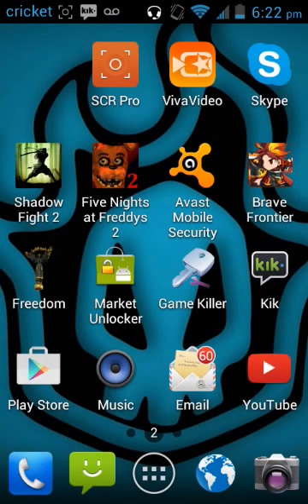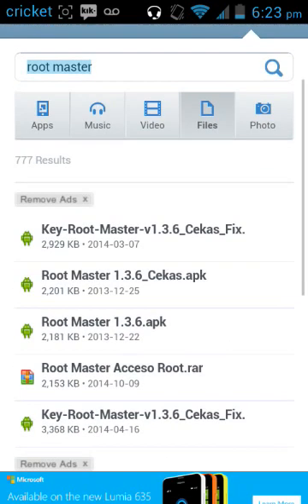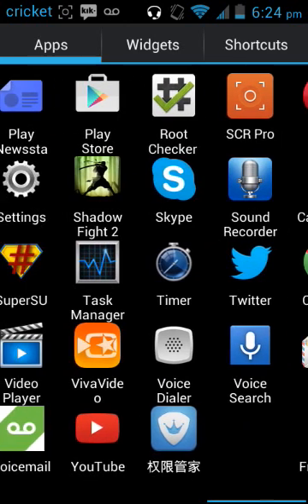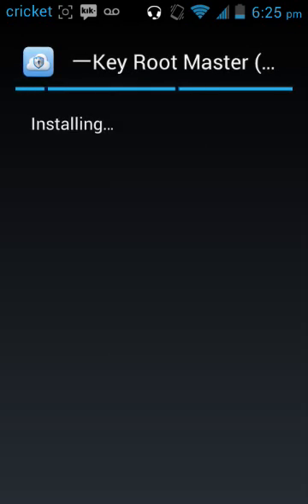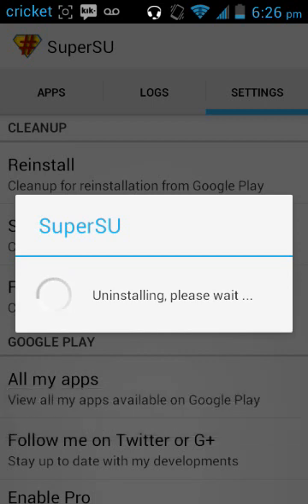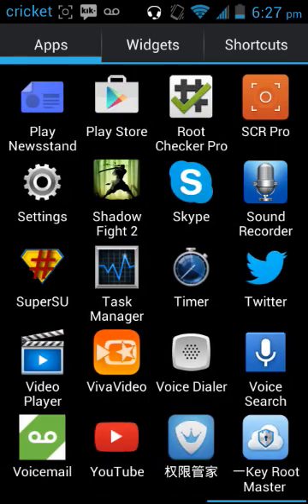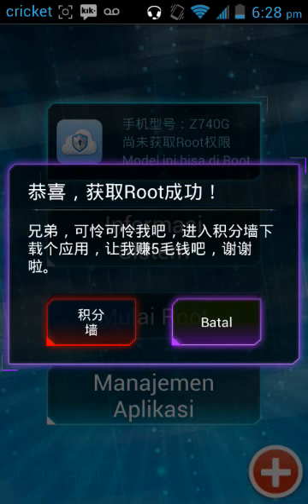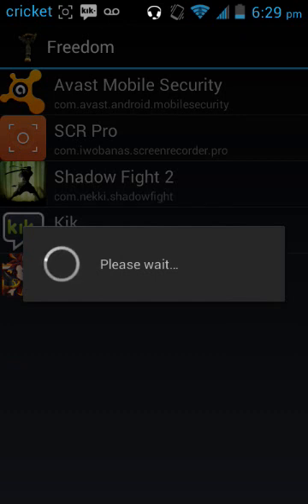How to root your mostly any android phone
This video will show you how to root your android device